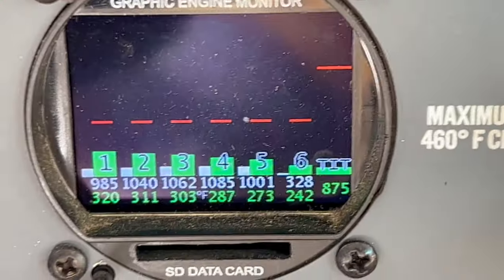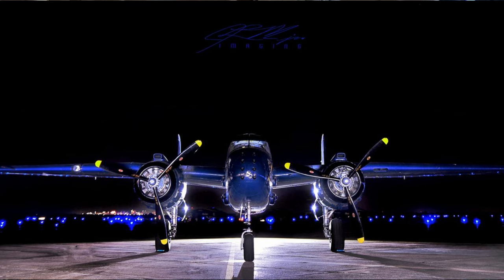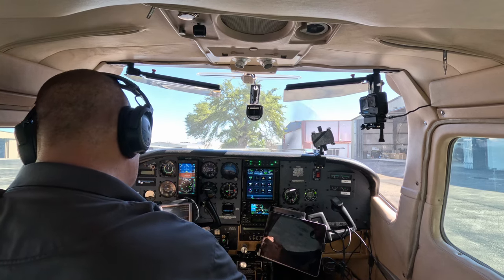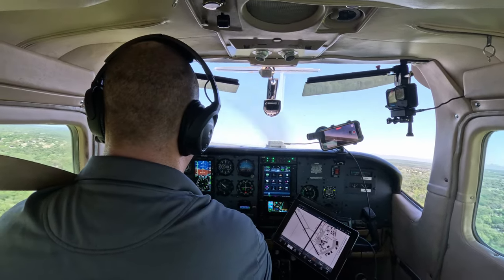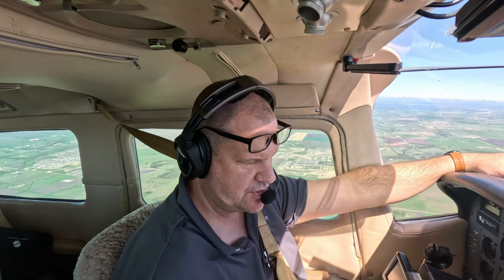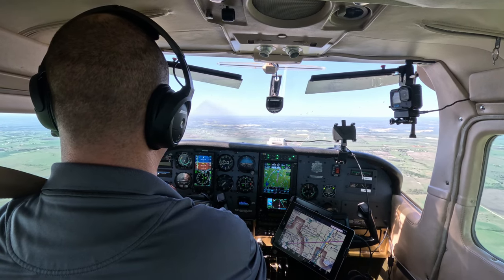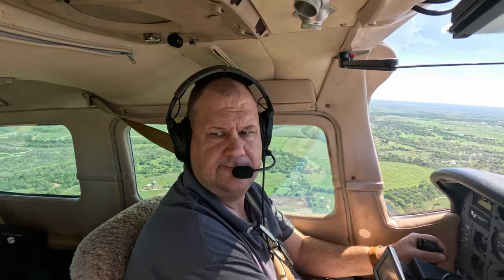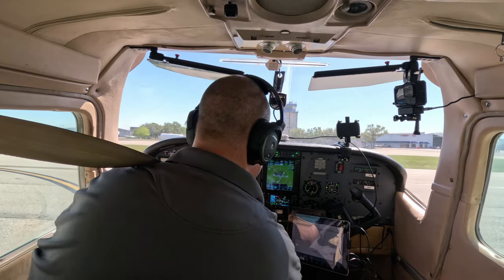(TEST) Pilot in Command of the C-T210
TFS 2409 Show Notes
Welcome back fellow Aviators! Come along as I am Test Pilot in Command! I have a lot packed into one episode: Warbirds, Post maintenance pre-flight tips and a test flight.

Link to my book, Hangar Tales.